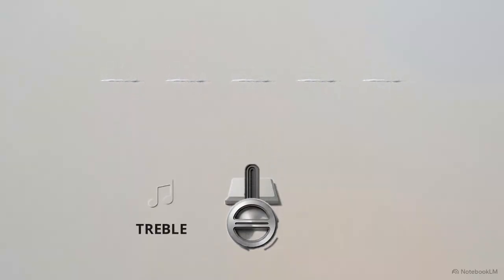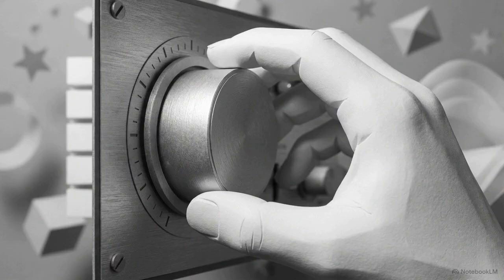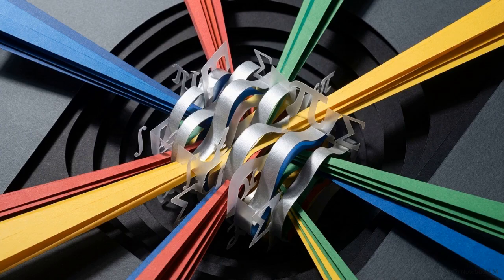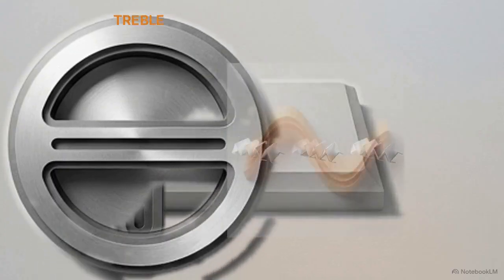Aliasing Explained with Fourier Transform (Easy Guide)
Aliasing explained using Fourier Transform and frequency analysis in Computer Vision. Learn how convolution, frequency domain concepts, and Fourier basis sets connect in a simple, intuitive way.

In this lesson, we break down one of the most important concepts in computer vision—aliasing—and explain how it emerges from frequency analysis. If you’ve struggled with understanding Fourier transforms, spatial vs frequency domains, or convolution, this video makes it clear and practical.

We connect theory to intuition by showing how signals are decomposed into sinusoidal components and how operations like convolution and multiplication behave across domains.

🔑 Key Takeaways:
What aliasing really is and why it happens
Fourier basis sets and signal decomposition
Convolution in spatial domain = multiplication in frequency domain
Multiplication in spatial domain = convolution in frequency domain
Why Gaussian, impulse, and box filters matter
How frequency explains visual artifacts like ringing

💬 Follow & Connect